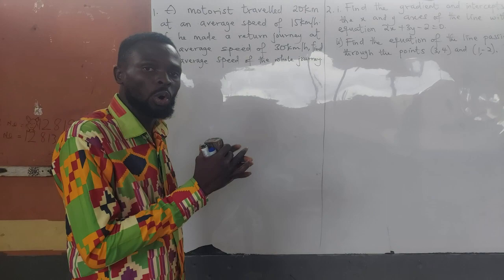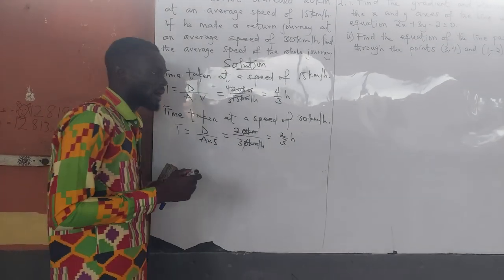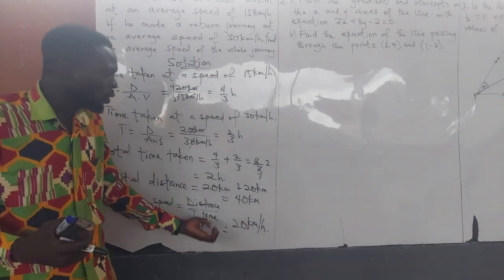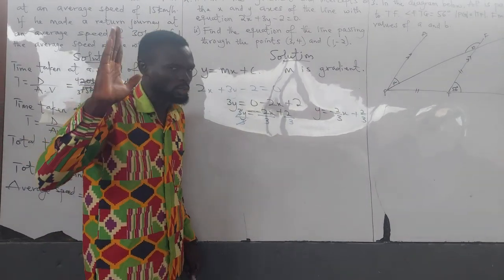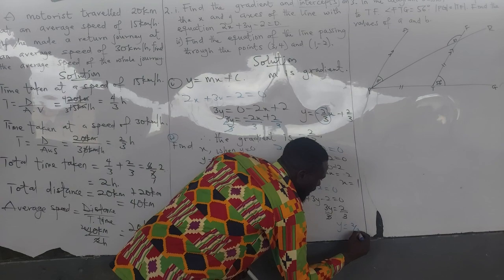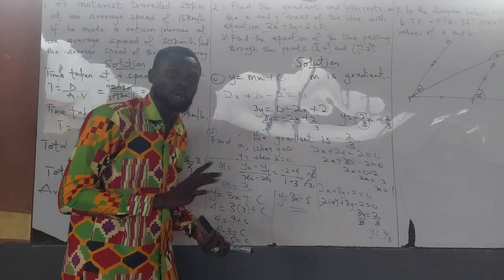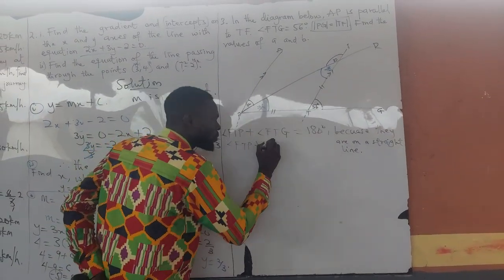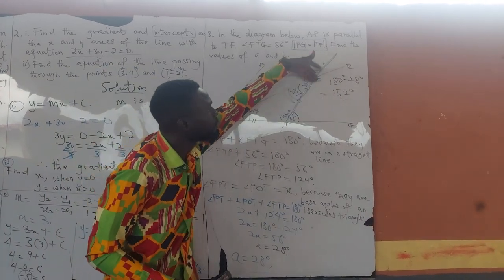BECE likely solved questions on Rate, linear graph and angles.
Let's know the basics steps and approach in solving questions and how to use formula and substitute to solve for.